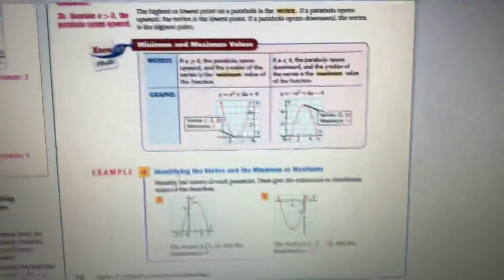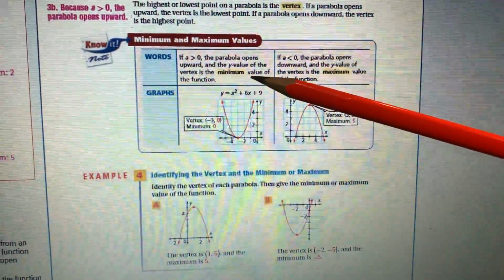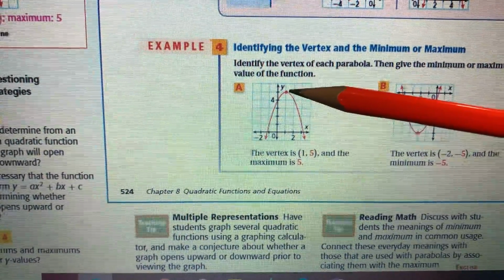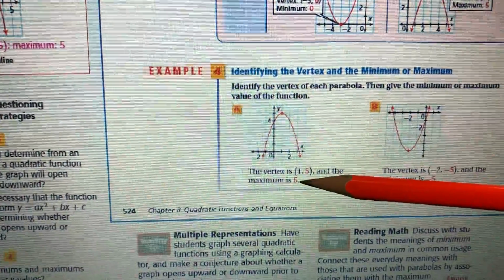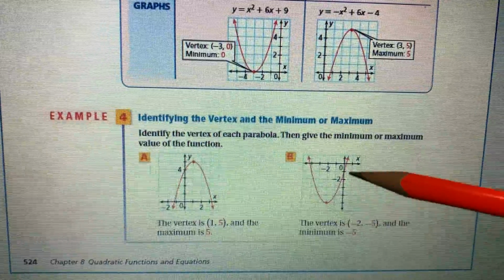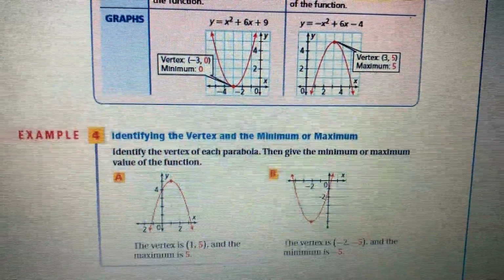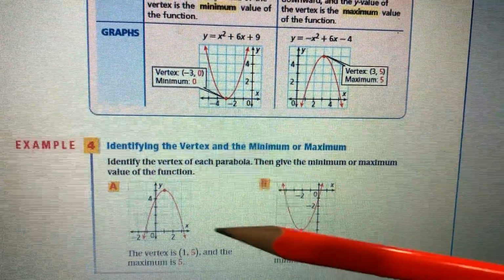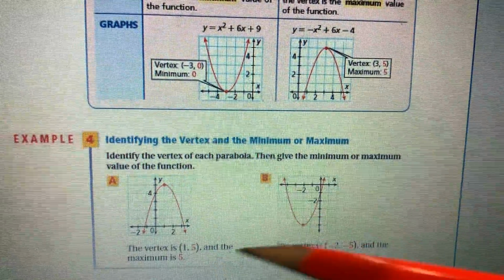Identifying QF Ex 4